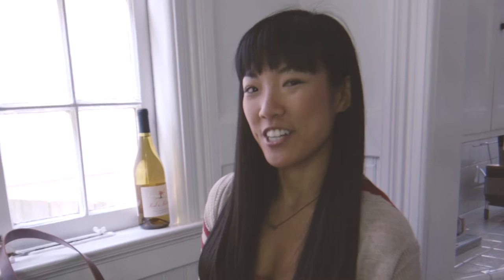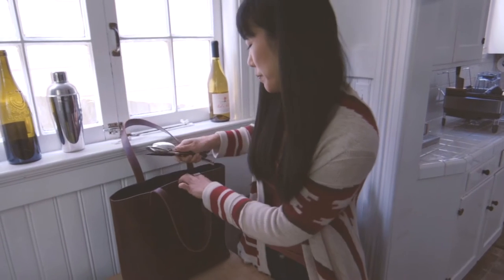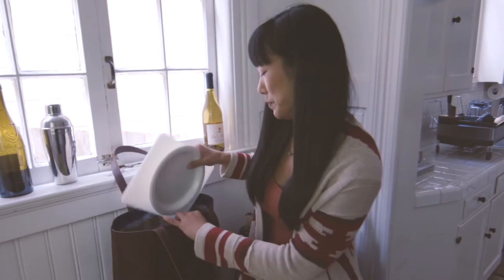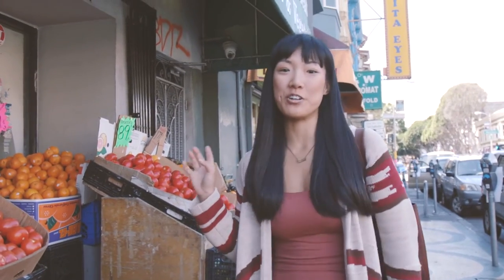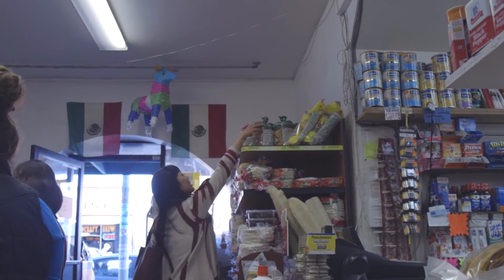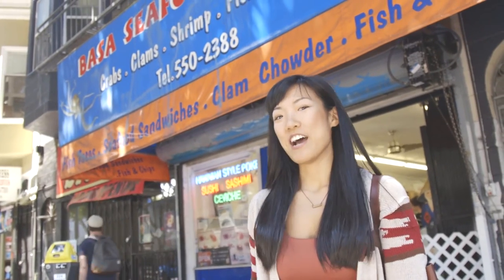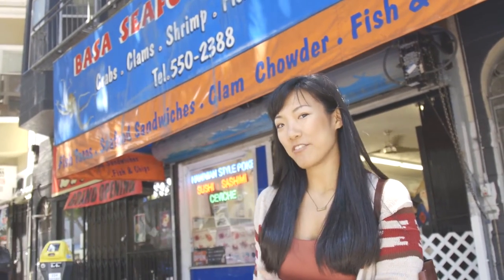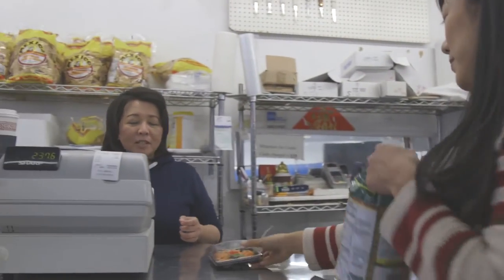Poke Tostadas: Dolores Park Picnic | Lena Kwak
Quick Poke Tostadas
Serves 2-3 ppl

Picnic Packing List:
--Picnic blanket
--Small cutting board
--Small knife
--Spoon
--Plates/utensils

Ingredients:
--Kosher salt
--Ground pepper
--Red chili flakes (*I personally love the Thai chili flake variety!)
--1 avocado
--¼ bunch of fresh cilantro
--1 lime
--1 bag of corn tostadas
--1 package of premade poke (about 1 cup)
(*To make your own, just mix together 1 cup of diced raw sushi grade salmon, 1 ½  TB mayo, 1-2 tsp sriracha, 2 TB minced onion,  salt & pepper to taste.)

To assemble:
1 - Place tostadas on plate.
2 - Slice avocado and season with lime, salt & pepper.
3 - Place 2-3 slices of avocado on top of each tostada.
4 - Place 2-3 spoonfuls of poke on top of the avocado.
5 - Sprinkle a few leaves of cilantro on top of poke.
6 - Serve and enjoy with extra wedges of lime!

Lena has received numerous accolades, including Fortune and Food & Wine’s “25 Most Innovative Women in Food & Drink,”  Forbes’ “30 Under 30,” Zagat’s “30 Under 30,” and was a Martha Stewart “American Made” Award Honoree in 2012 for her work developing the Cup4Cup brand.

Lena Kwak is the CEO and Co-founder of Cup4Cup in Napa Valley, CA. Lena received a BS in Nutritional Science from Johnson & Wales University and launched her career at the renowned French Laundry Restaurant as their first Research & Development Chef. It was in this capacity that Lena further explored her curiosity for culinary innovation and experimentation. In 2010, Lena identified an emerging market and proposed a business plan for a premium gluten free product line to Chef Thomas Keller. With the focus on developing quality products with no sacrifice in taste, texture and performance, Cup4Cup has become the culinary authoritative brand in the gluten free market.